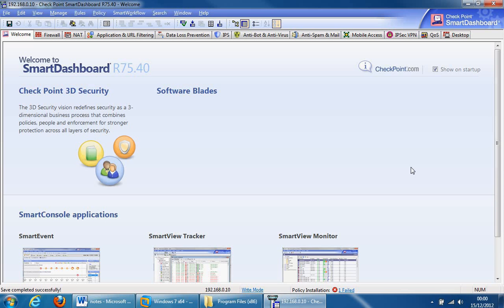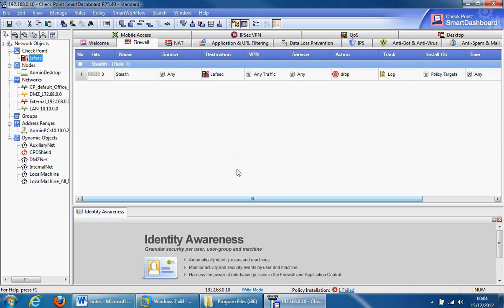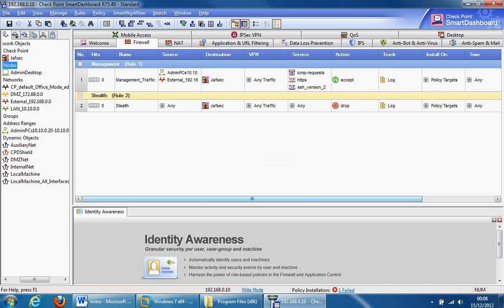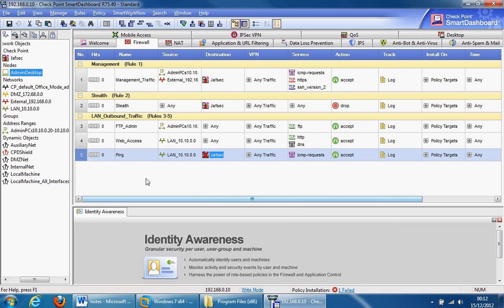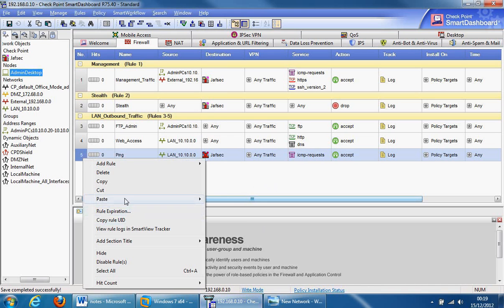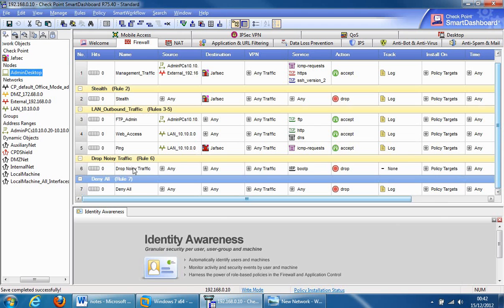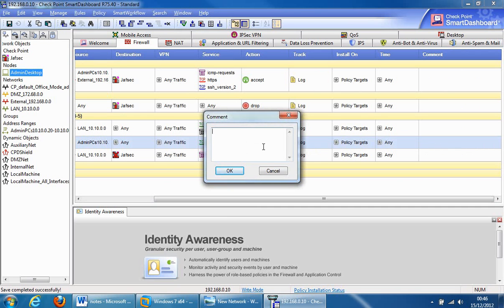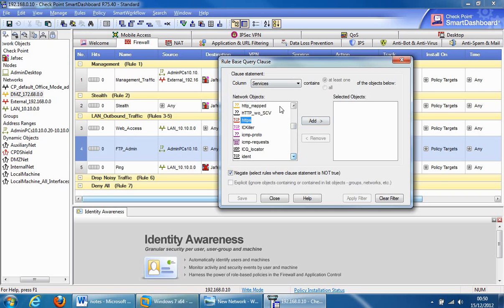Firewall Policy Rules Tips and Best Practices - Check Point.avi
This video shows how to create firewall policy rules, as well as key rules all firewalls should have in place. The video finishes off with some tips on firewall rule creation.